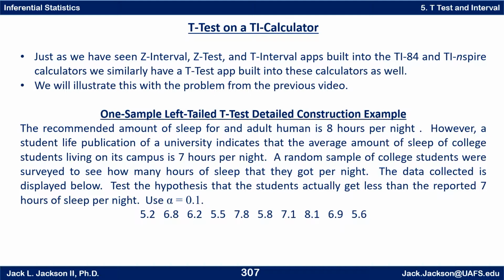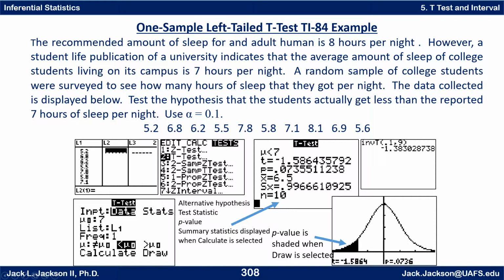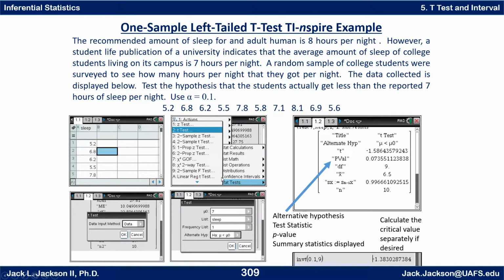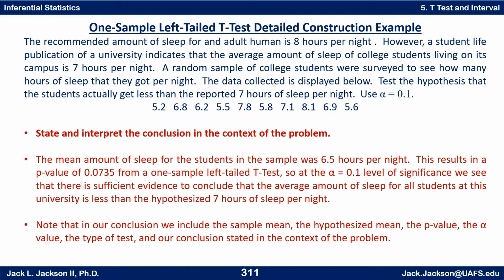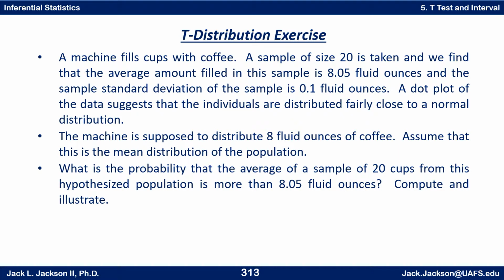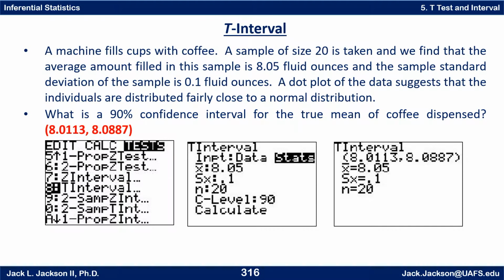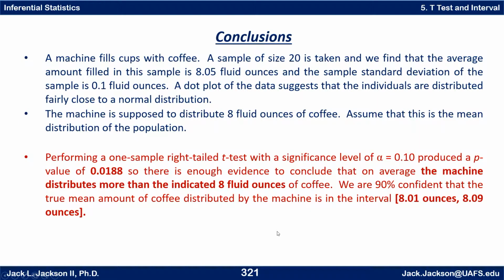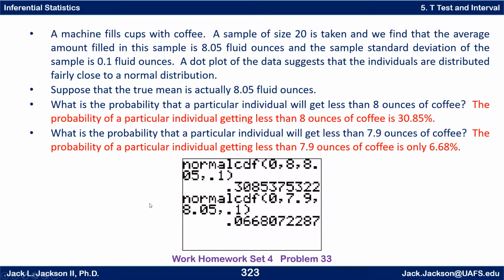Statistics 4.5.9 T Test Apps on the TI 84 and Ti nspire Calculators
We see how to use the built-in apps on a TI-84 and a TI-nspire to perform a one-sample T test.